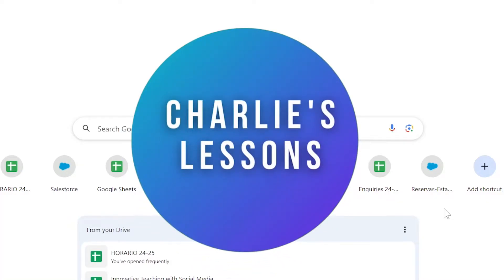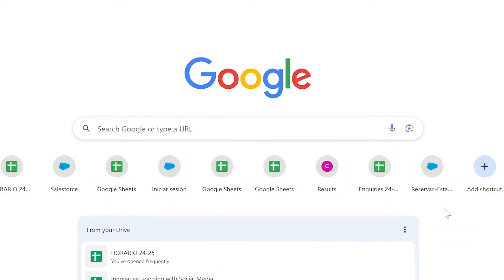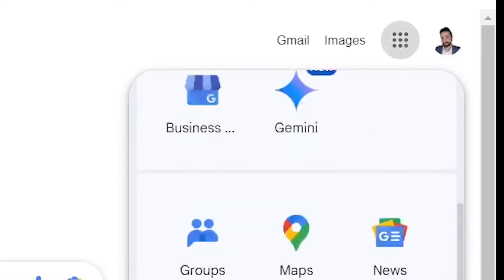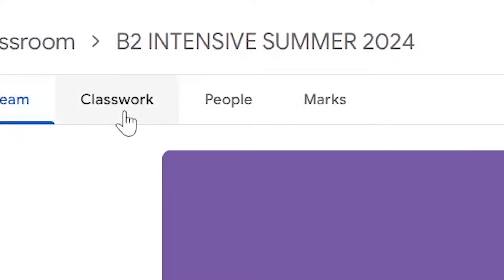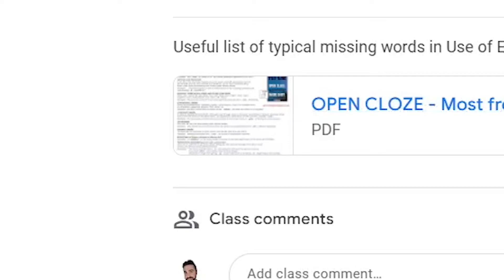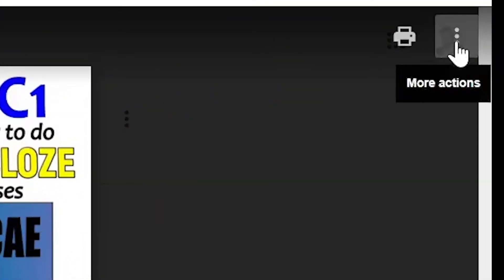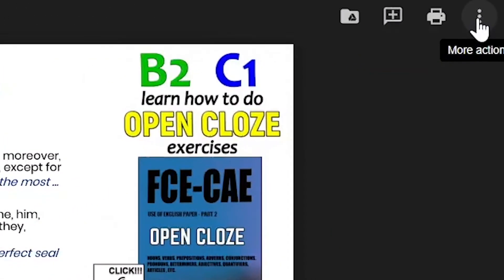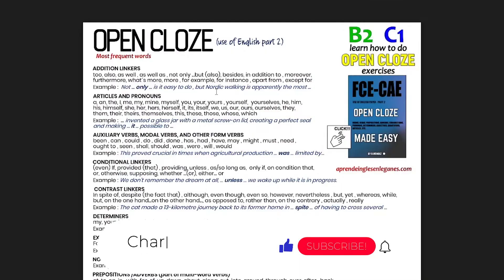How to Download PDF or files from Google Classroom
In this video, we'll show you how to download PDFs or files in Google Classroom. Google Classroom is a great way to store PDFs or files and it is easy to download them. Looking to download PDFs or files in your Google Classroom course? In this video, we'll show you how to do it quickly and easily!